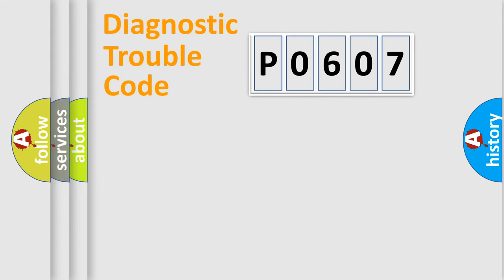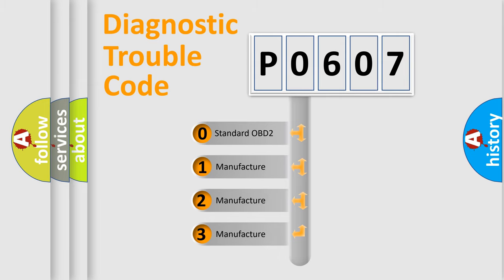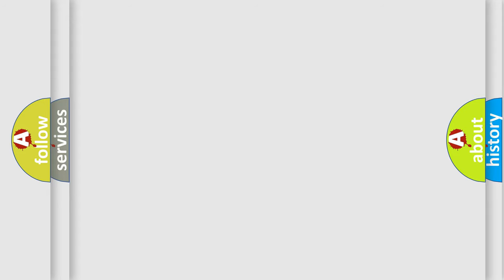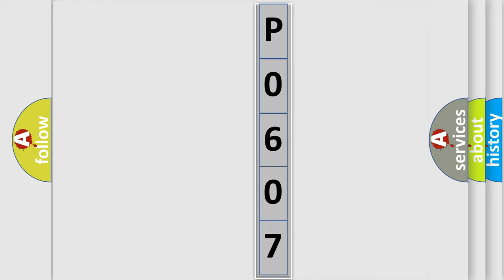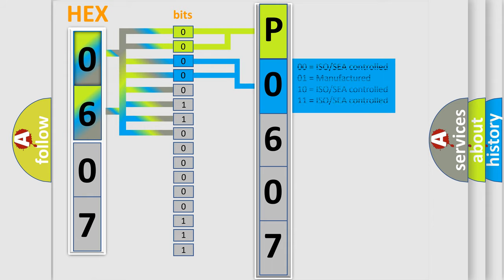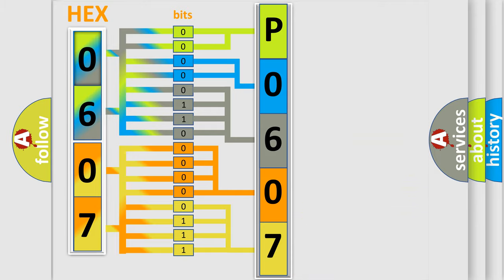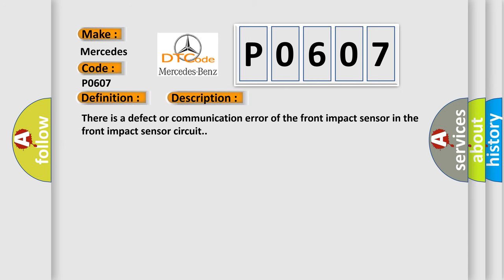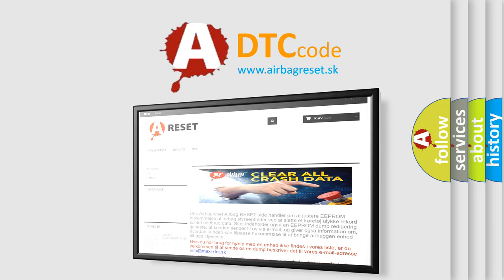DTC Mercedes-Benz P0607 Short Explanation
Contents:
0:21 Basic DTC analysis according to OBD2 protocol standard.
1:48 Insight into programming
2:58 A diagnostically understandable description of the Diagnostic Trouble Code
3:05 Basic error definition

Make:
Mercedes Benz
Code:
P0607
Definition:
Front impact sensor defect
Description:
There is a defect or communication error of the front impact sensor in the front impact sensor circuit.
Cause:
 Front impact sensorWire harnessSRSCM